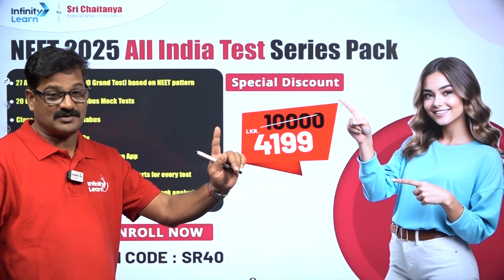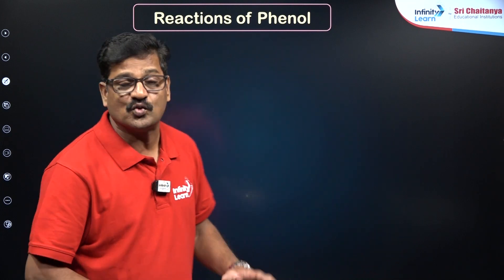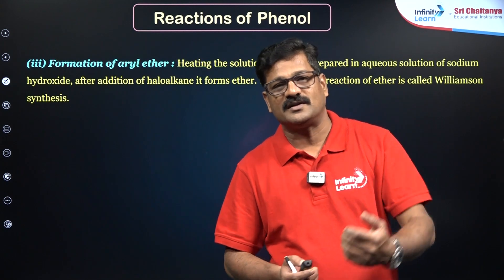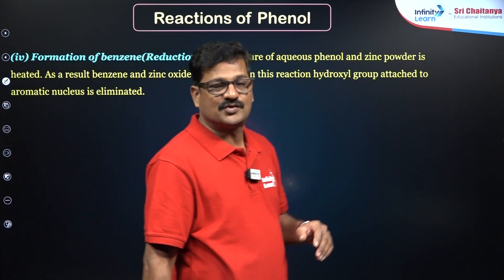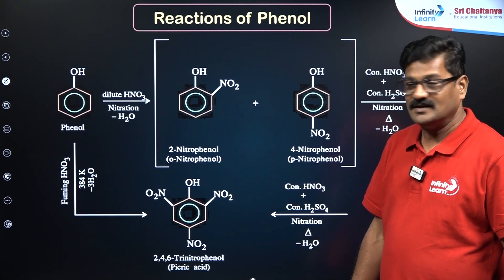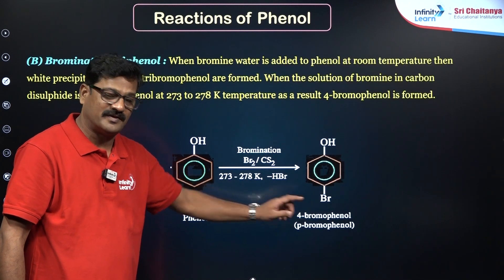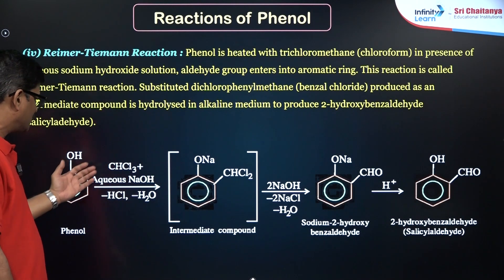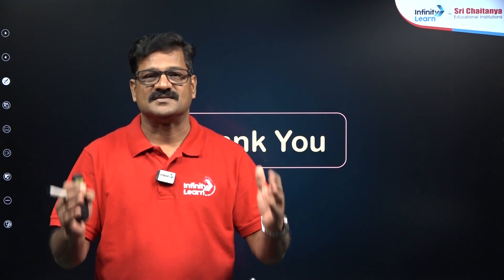Phenol Reactions in One Shot | Class 12 Chemistry | NEET 2025 Preparation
In this video, we cover Phenol Reactions in a single, comprehensive session to help you prepare for NEET 2025. Whether you're revising for your boards or gearing up for NEET, this "One Shot" explanation will give you a clear understanding of the important reactions and mechanisms related to phenols.

Phenol is an aromatic organic compound with the molecular formula C6H5OH. It is a white solid that is soluble in water, ethanol, and ether. Phenol was historically used as an antiseptic. It is produced on a large scale from petroleum and is used in the manufacture of plastics, resins, and pharmaceuticals.

Reactions Of Phenol:
1. Phenol is a weak acid.
2. Phenol is a weak base.
3. Phenol is a weak oxidizing agent.
4. Phenol is a weak reducing agent.

*FAQs*
►How many naming reactions are in class 12 chemistry?
►What can phenols react with?
►How many types of rate of reaction are there in Class 12 chemistry?
►What are the types of reactions in Grade 12 chemistry?

✦phenol reactions in one shot class 12
✦reactions of phenols
✦electrophilic substitution reaction of phenol
✦reactions of phenols class 12
✦chemical reactions of phenols